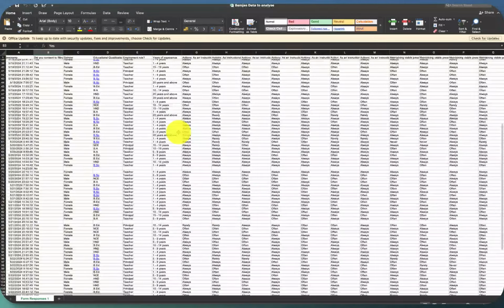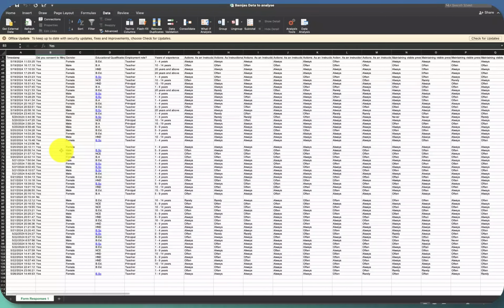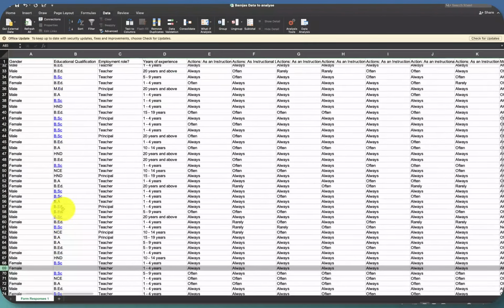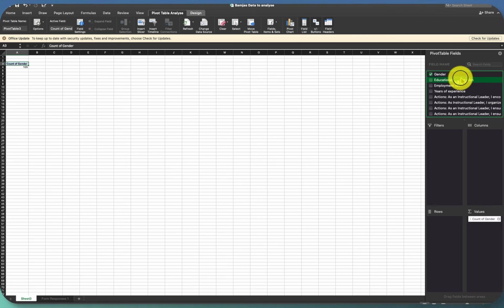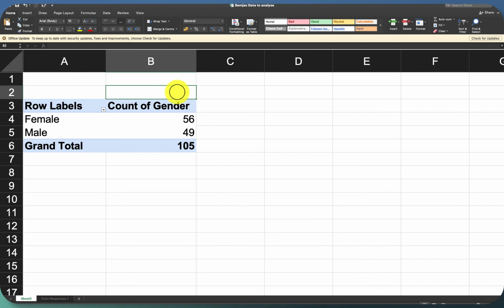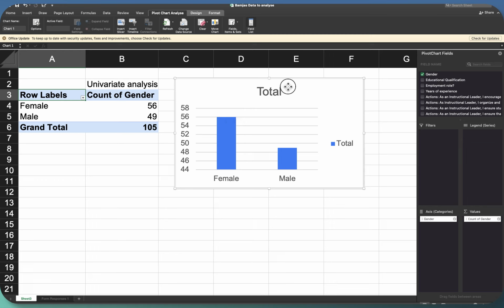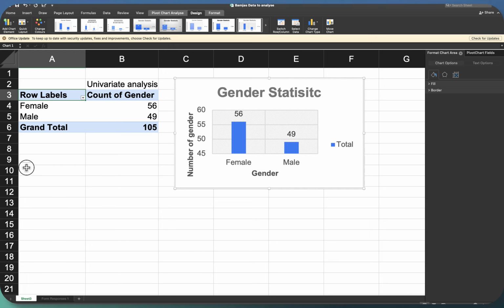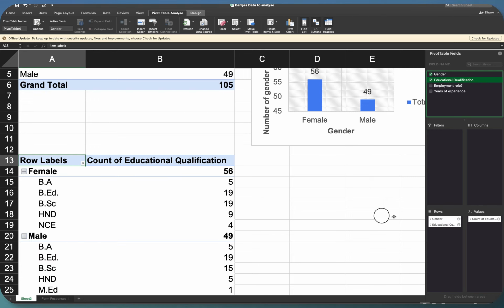Pivot table on Excel for Analysis | AIV Multipurpose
A pivot table is an interactive tool for quickly summarising vast volumes of data. A PivotTable allows you to thoroughly analyse numerical data and answer unexpected queries about it.